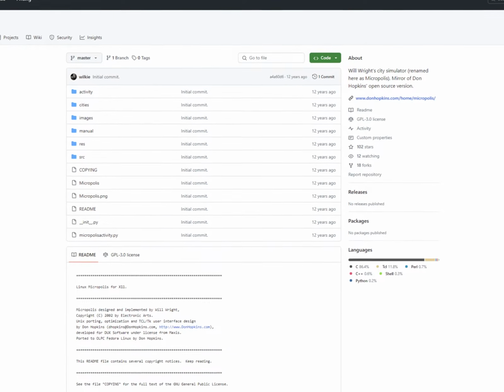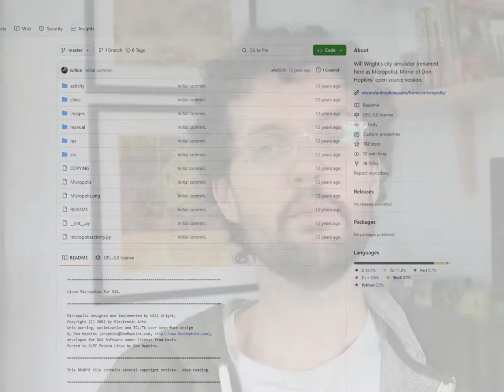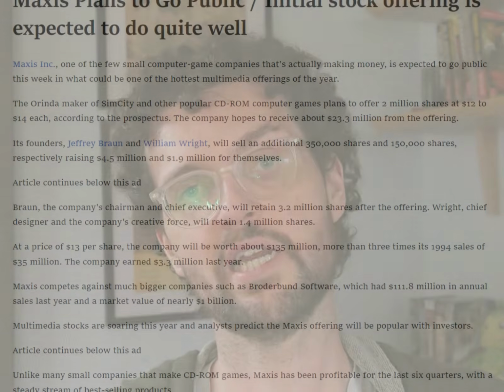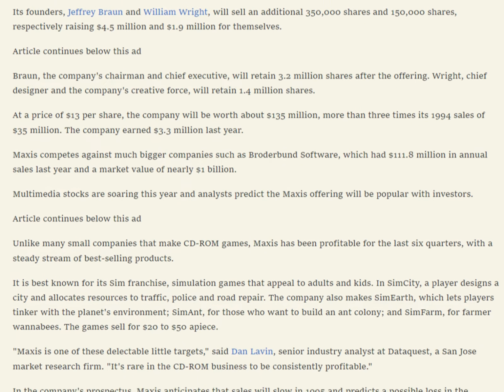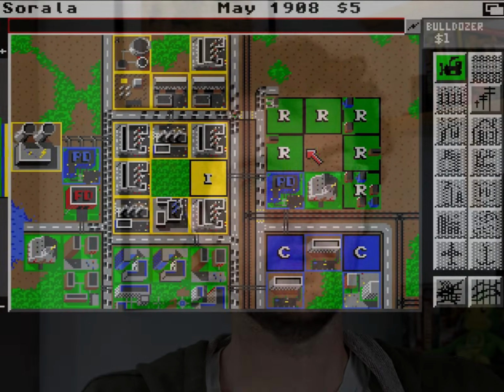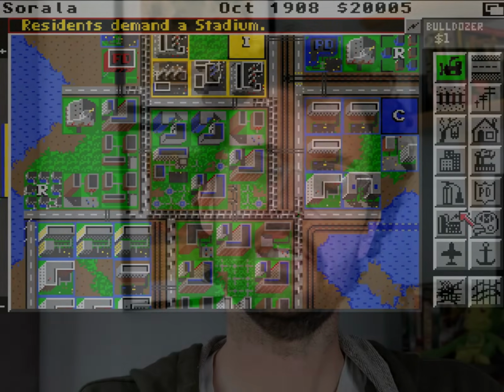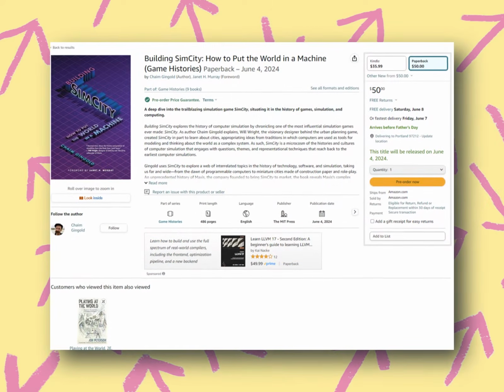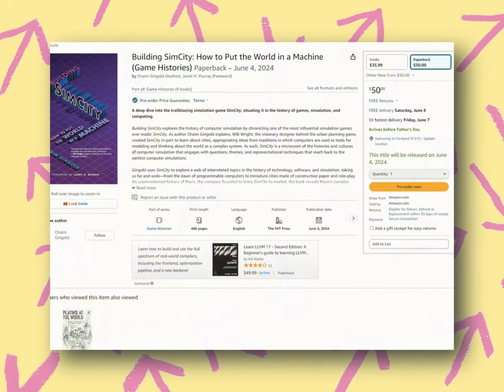The secrets of SimCity, revealed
This is a review of the book "Building SimCity: How to Put the World in a Machine," by Chaim Gingold.